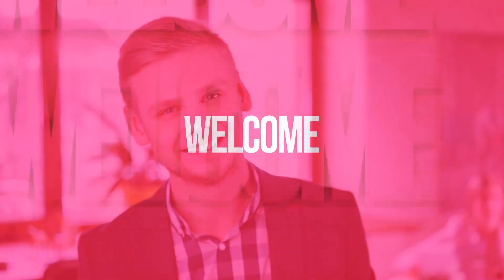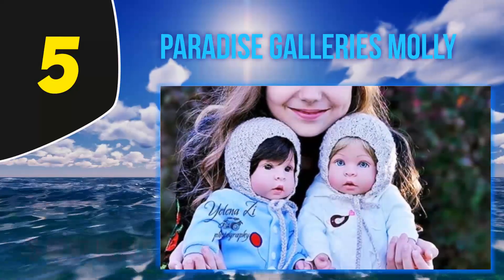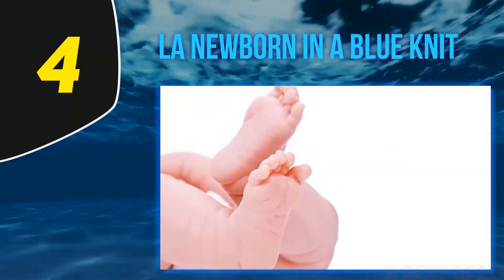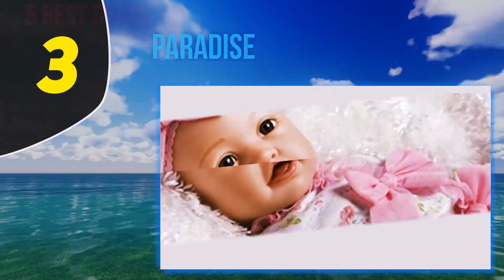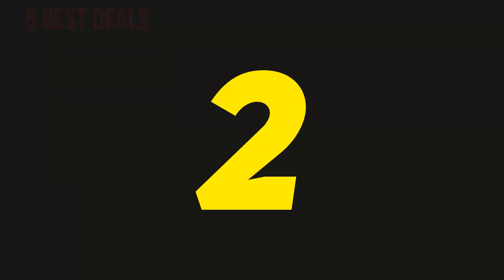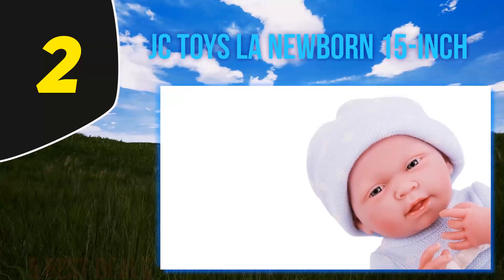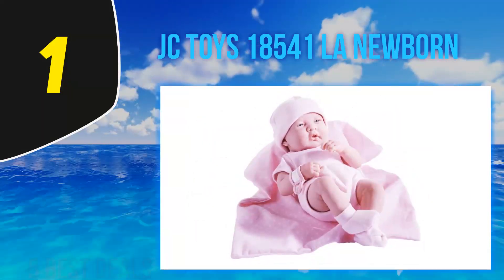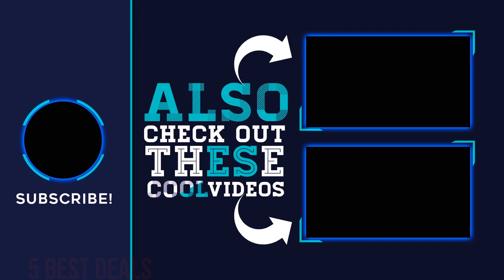Best Reborn Dolls in 2023 [Top 5 Best Reborn Dolls]